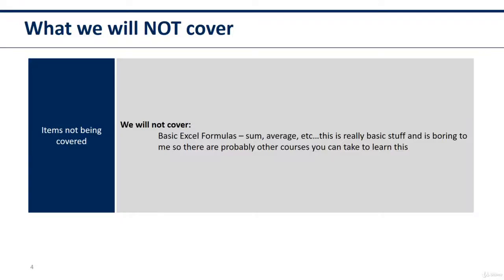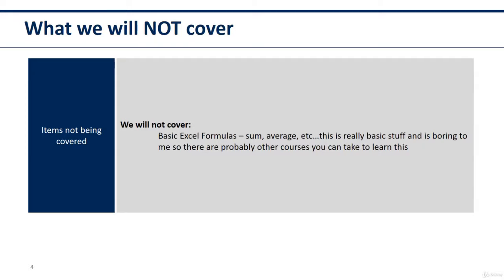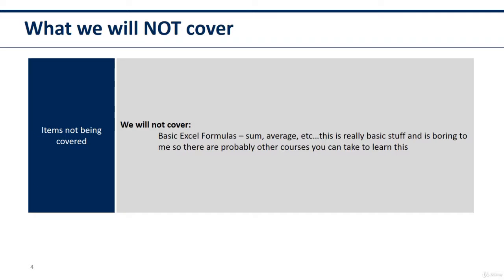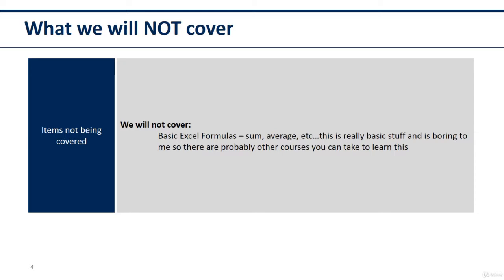2 What We Will Not Cover